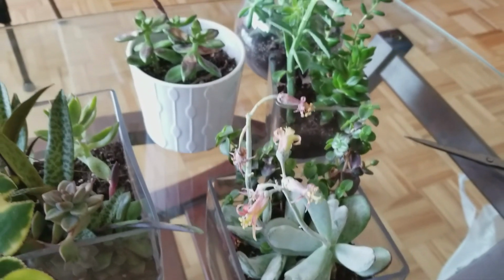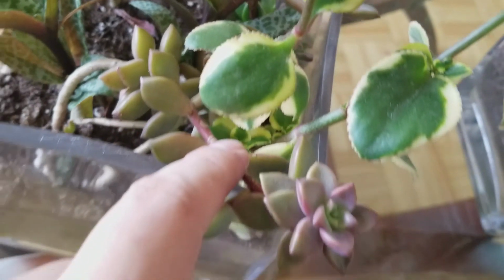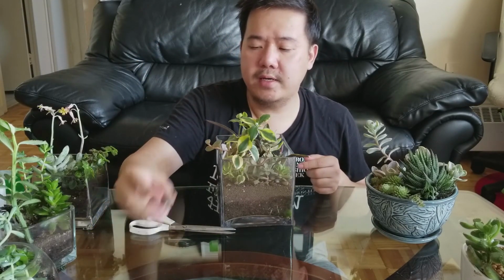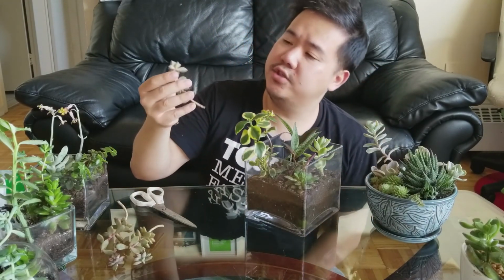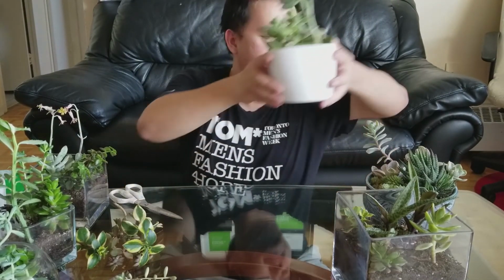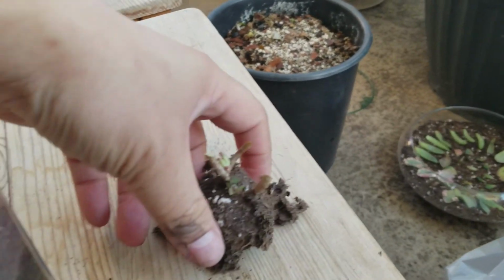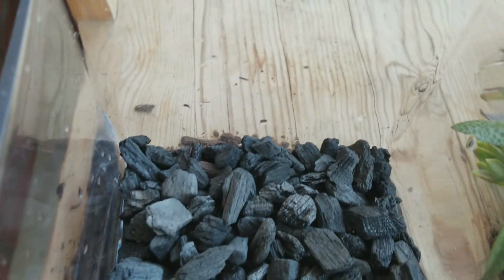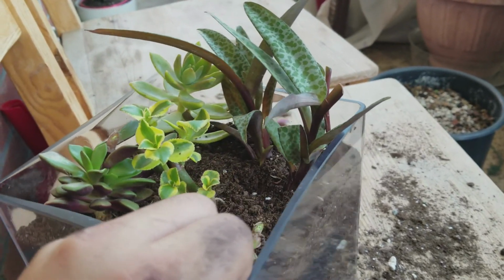Let's Plant Succulents #1 - Cleaning Up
Cleaning up some of my succulent pots